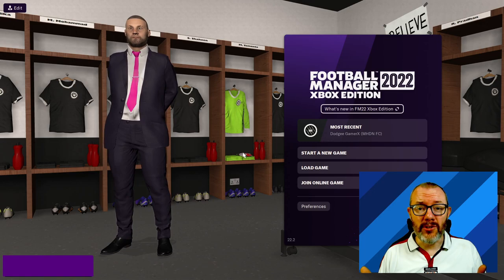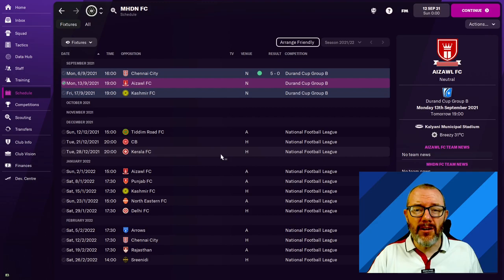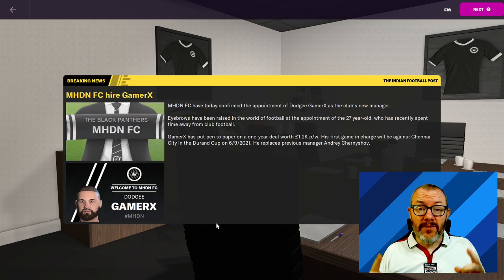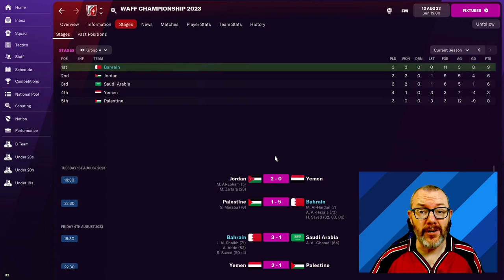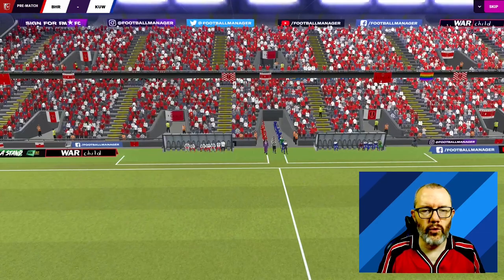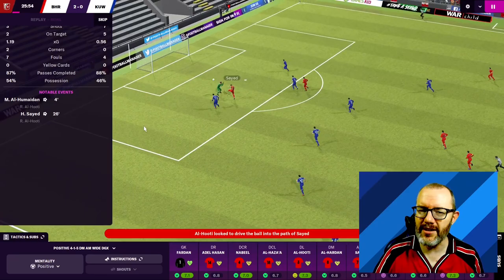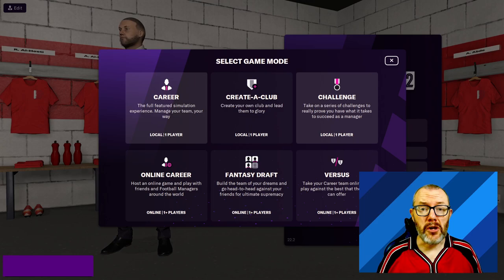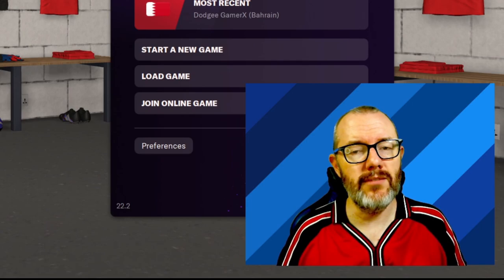FM22 Xbox Guide | How to Unlock International Management | Football Manager 2022 Tutorial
One of the questions I get asked most often about FM is: "How do I manage international teams on FM22 Xbox edition?"

Well, today we will answer that as I show you how to unlock internaitonal management through gameplay.

0:00 Intro
0:45 Why you can't start as an international manager on Xbox
1:28 Why you should choose an Asian league to unlock national management
3:14 My career with Mohun Bagan
4:59 National job offers!
6:45 Can Bahrain win the WAFF Championship?
10:04 National management Unlocked!